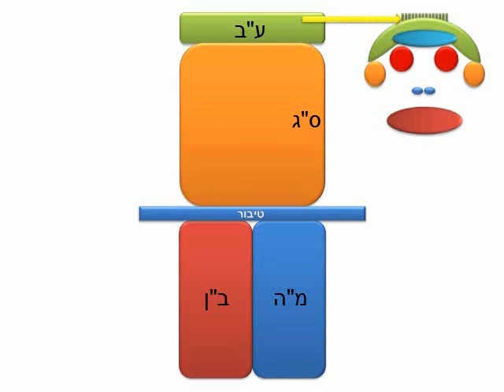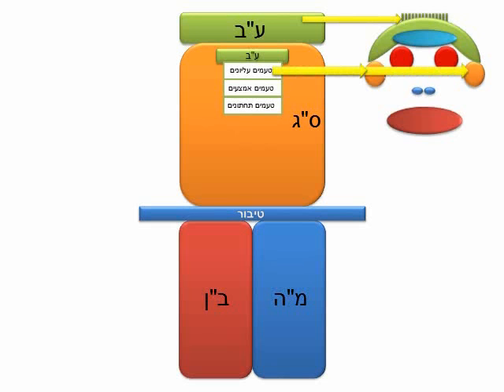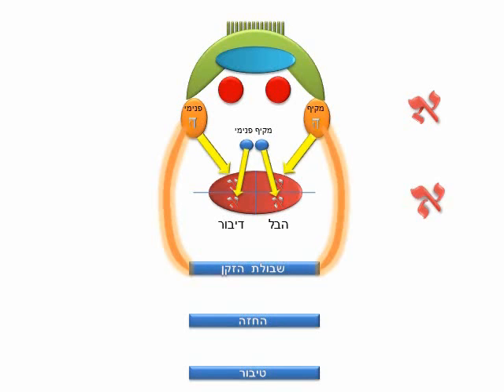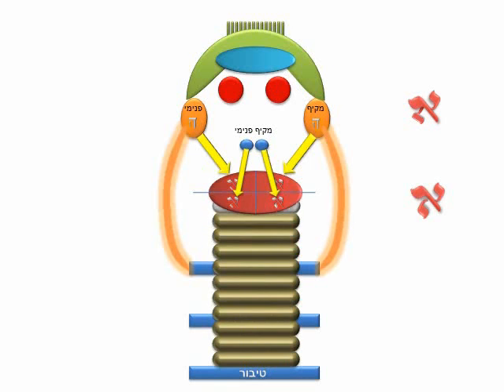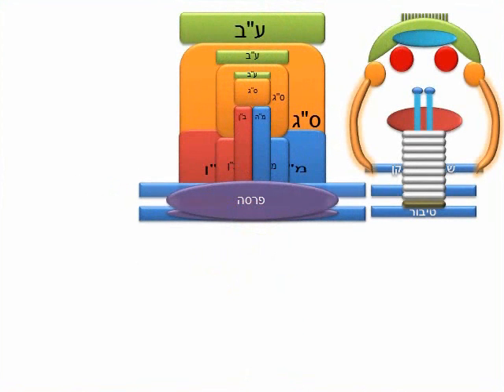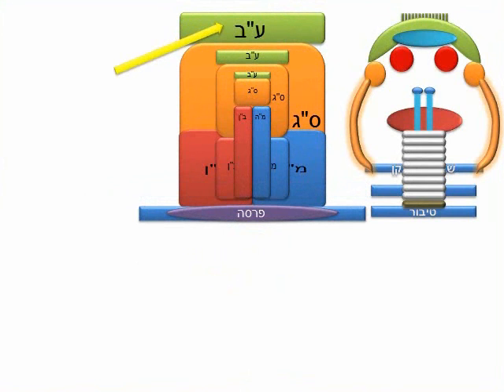English Introduction to kabbalah starting from the tzimtzum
Introduction to kabbalah starting from the tzimtzum